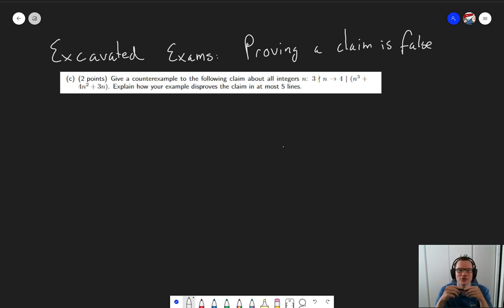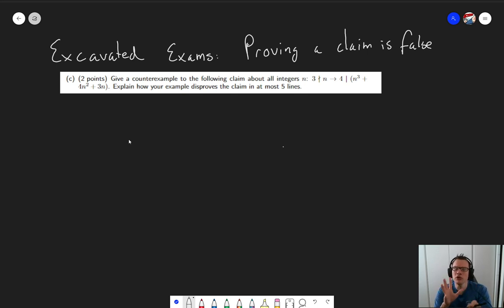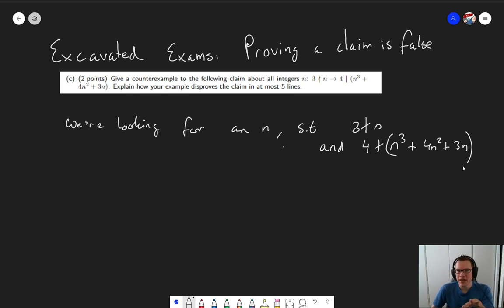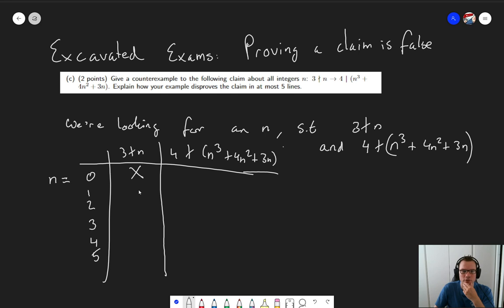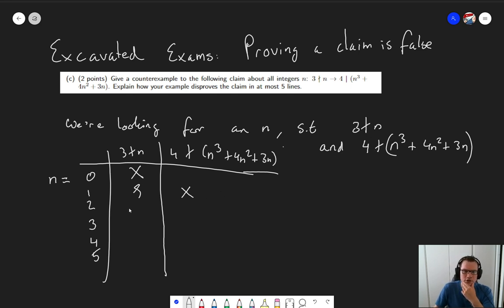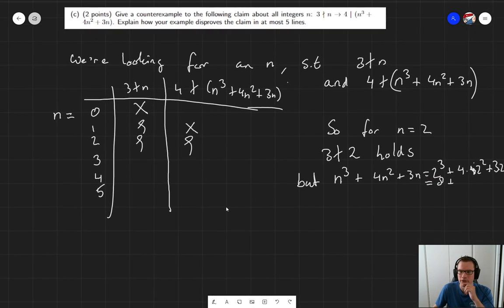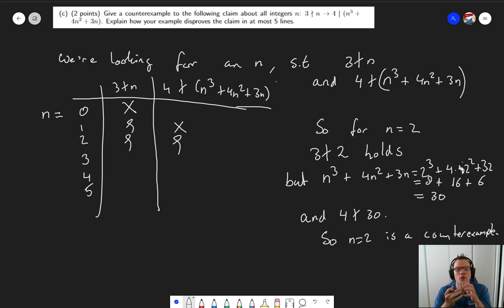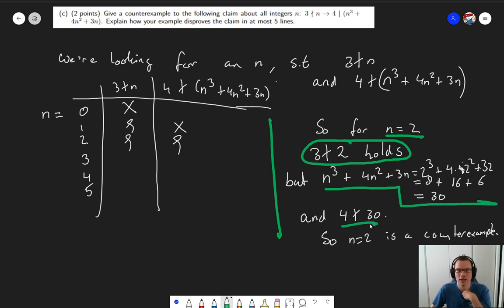[Old Exam Question] Counterexamples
This is a pencast for the course Reasoning & Logic